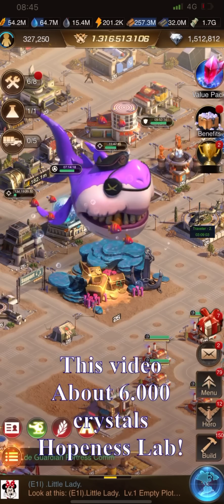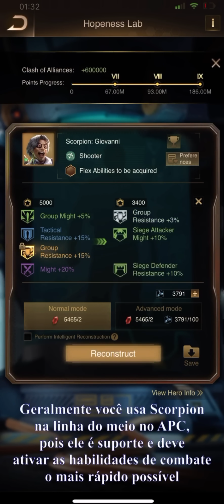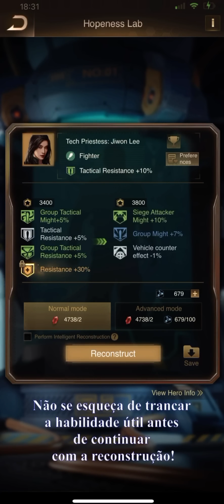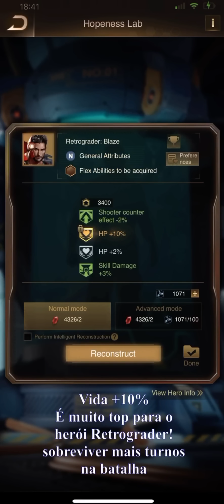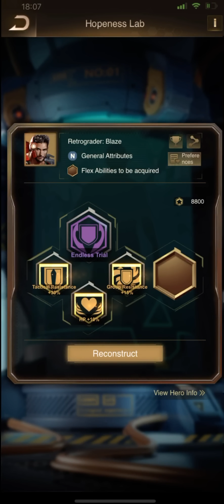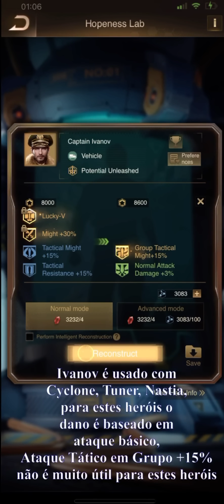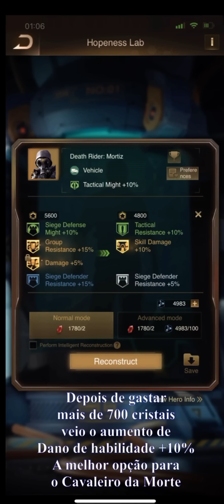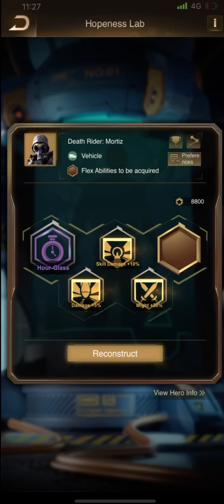Last Shelter Top Heroes Hopeness Lab - 6000 Crystals - Best Abilities & Setups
Thanks!